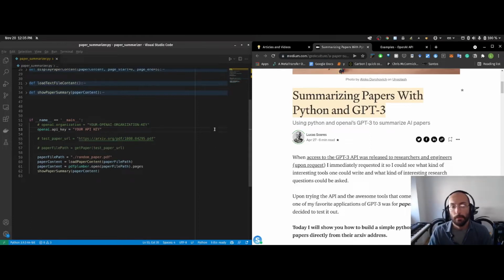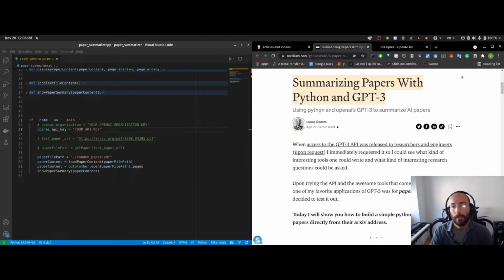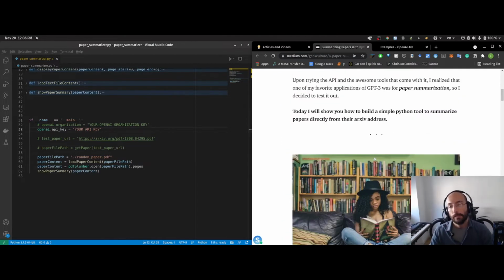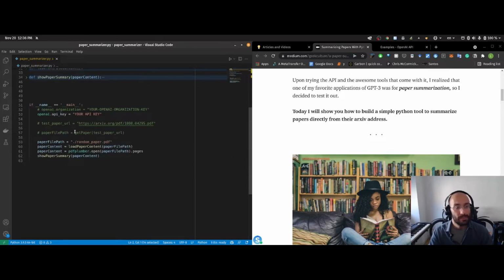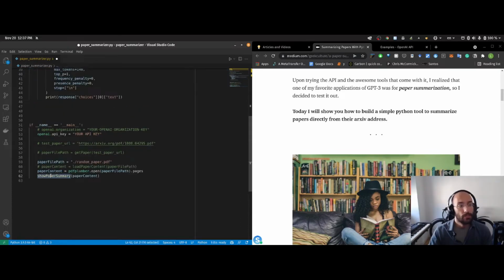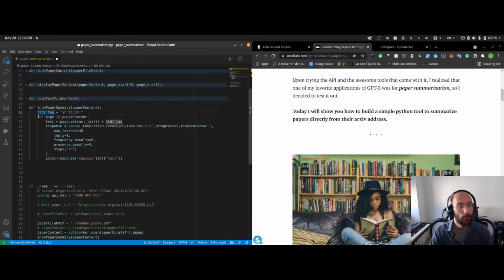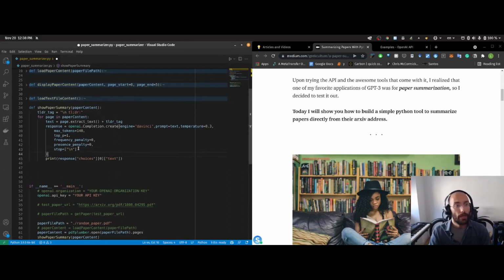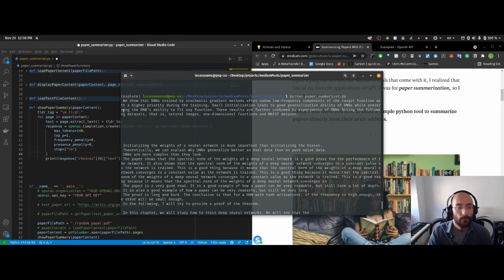Summarize Papers with Python and GPT-3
In this video, I will quickly go over my medium article showing how to use OpenAi's API to interact with the GPT-3 model for summarizing a machine learning paper page by page.